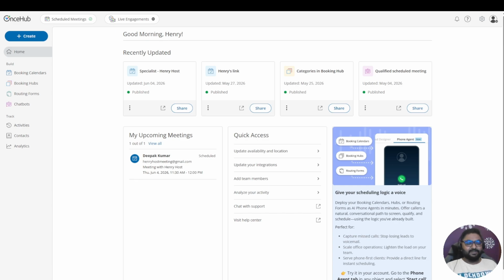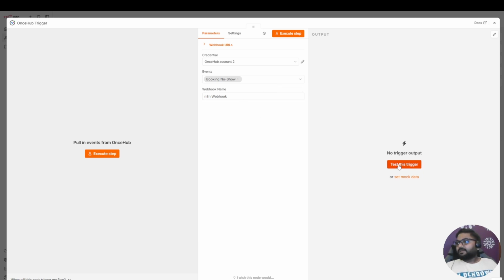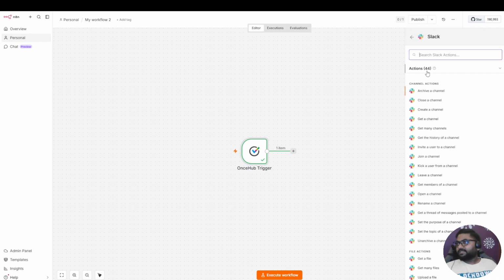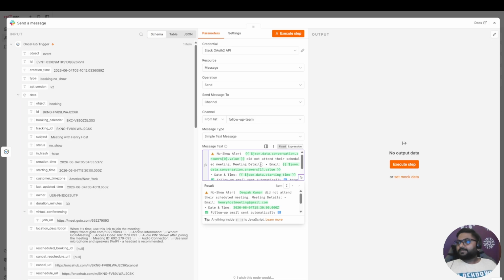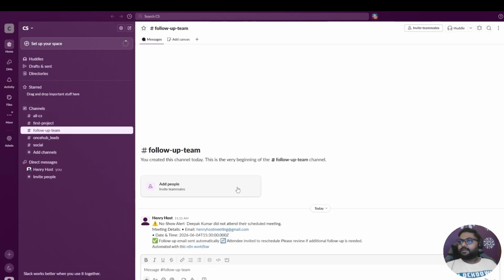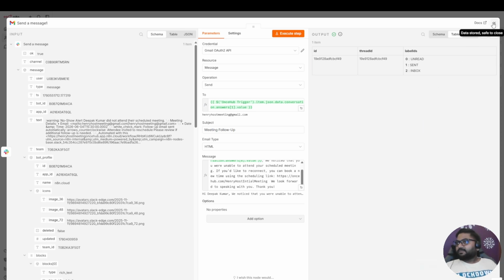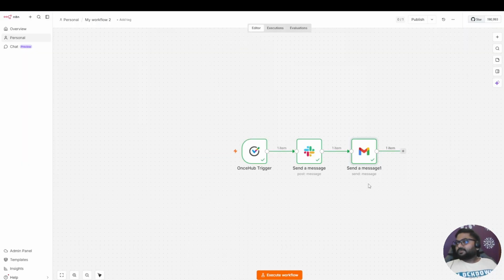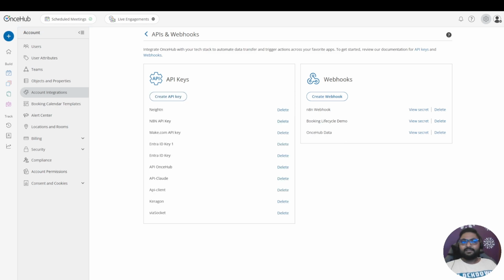How to Automate No-Show Follow-Ups with OnceHub & n8n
Missed meetings and no-shows waste valuable time and often result in lost business opportunities for busy teams. Manually tracking down absent attendees, notifying internal team members, and sending individual email follow-ups creates unnecessary administrative lag. Connecting scheduling workflows to automation tools eliminates this tedious manual overhead completely. OnceHub integrates with n8n to instantly trigger multi-app workflows the moment a meeting status changes to a no-show. This automated pipeline keeps internal team channels informed while immediately delivering a rescheduling link to the client, protecting the sales funnel effortlessly.

What you'll learn:
✔️ Finding the n8n automation settings within the OnceHub integration dashboard
✔️ Configuring the booking no-show trigger and capturing real-time event payloads
✔️ Pushing automated meeting and attendee details directly to an internal Slack channel
✔️ Setting up an automatic Gmail step to send a personalized re-booking link to clients